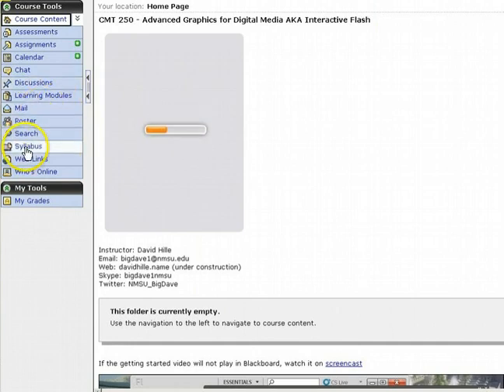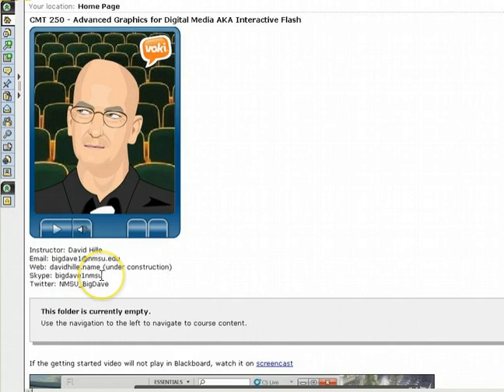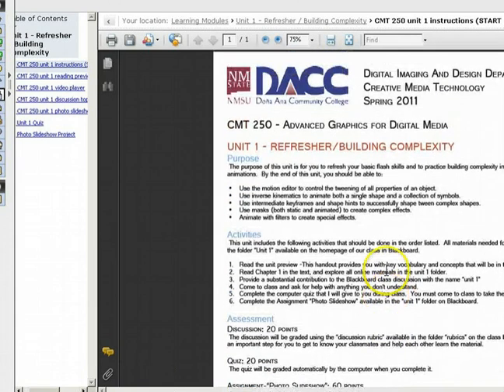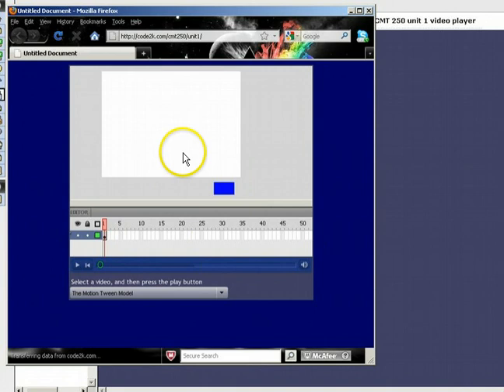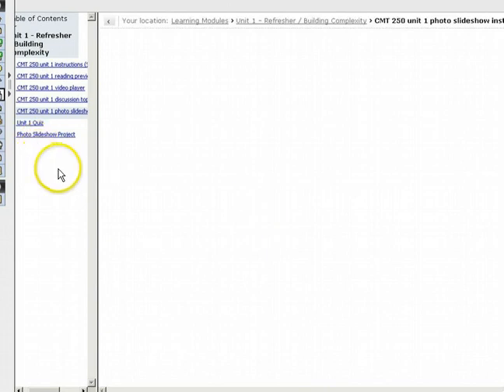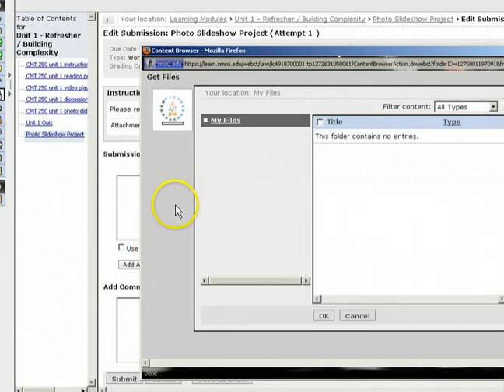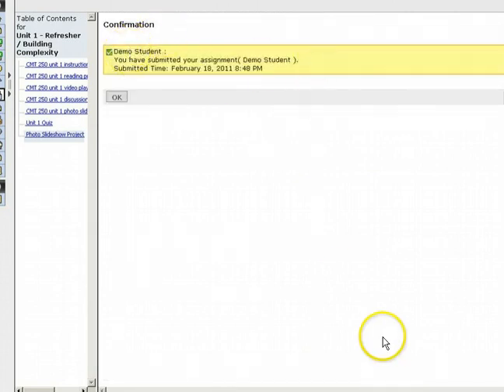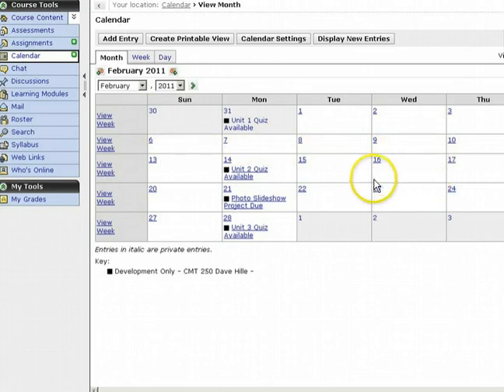CMT 250 getting Started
Dona Ana Community College Creative Media Technology - CMT 250 - Advance Graphics for Digital Media (Interactive Flash) Introduction to the Blackboard learning environment video.